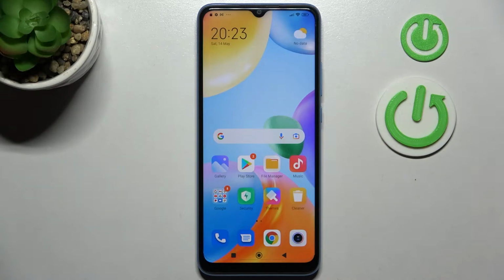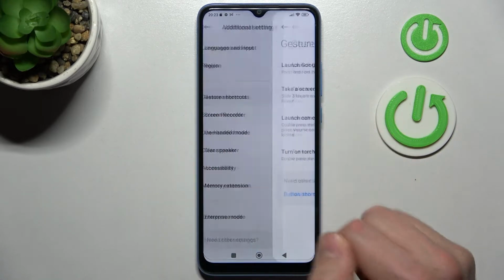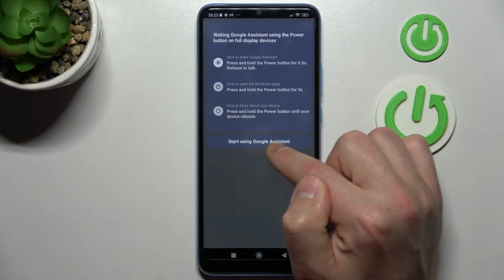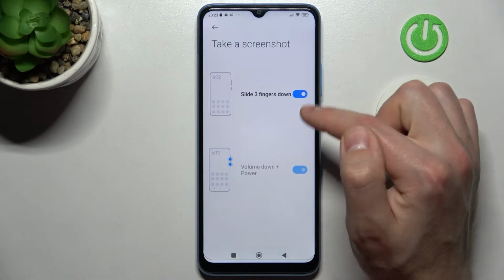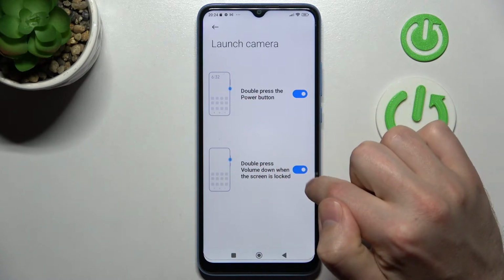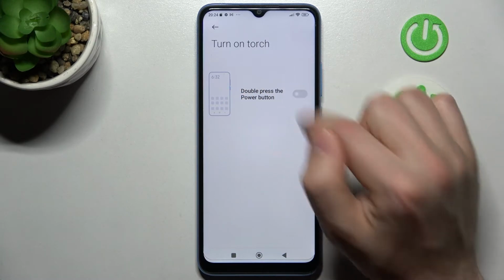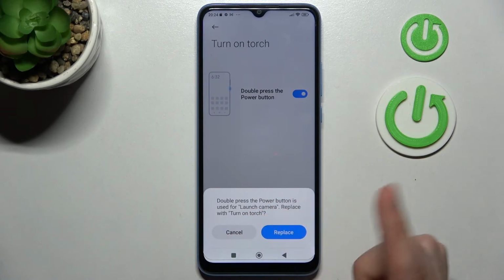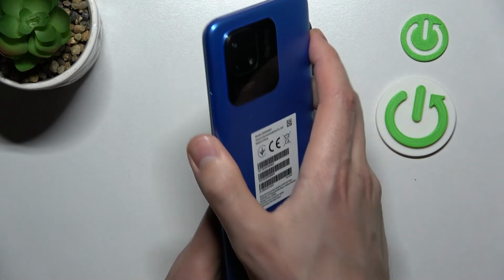How to Customize Quick Launch on XIAOMI Redmi 10C - Set Up Quick Launch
Find out more info about XIAOMI Remi 10C:
If you want to know how to enable the quick launch feature in XIAOMI Redmi 10C, watch this tutorial. Our specialist will show you how to enter the Gestures shortcuts settings, and then how to turn on the quick launch of the camera or launch the Google Assistant. You can also quickly run a torch if you want. Do you need to get more info about XIAOMI Redmi 10C? Visit our YouTube channel.

How to customize quick launch on XIAOMI Redmi 10C? How to set up a quick launch on XIAOMI Redmi 10C? How to activate camera quick launch on XIAOMI Redmi 10C? How to quick launch the camera in XIAOMI Redmi 10C?